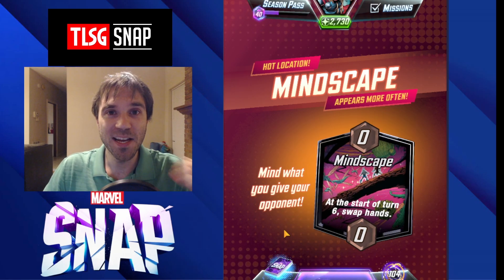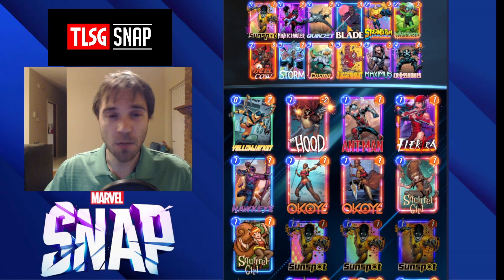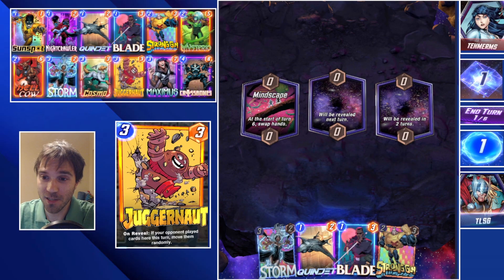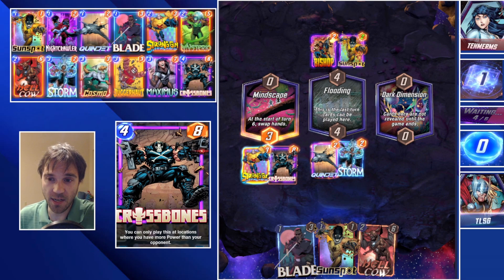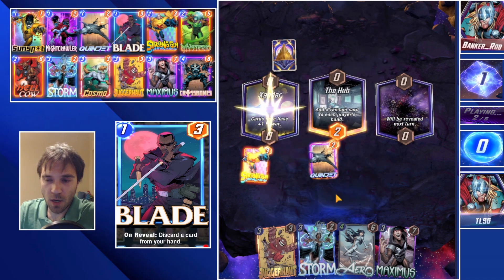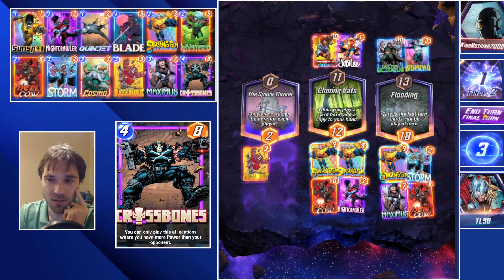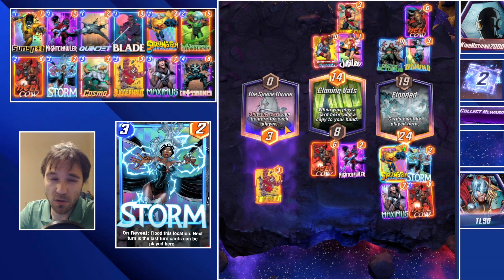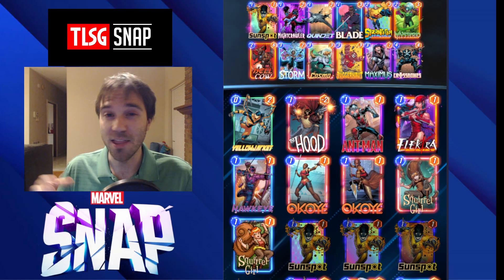Mind Melting Mindscape! - Cosmo Maximus Deck - Marvel Snap Gameplay Infinite Rank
Catch us live or watch the streams VOD

0:00 Intro
0:41Deck Tech/Explanation
5:33 Game 1
9:38 Game 2
13:16 Game 3
18:21 Game 4
22:55 Game 5

Today there is a new hot location - Mind Scape. We all know and likely loathe mindscape in our normal games, however I think by anticipating its appearance we can create some really cool advantages for ourselves! This deck list was so much fun to play to maximize our chances of collecting cubes while mindscape is featured.